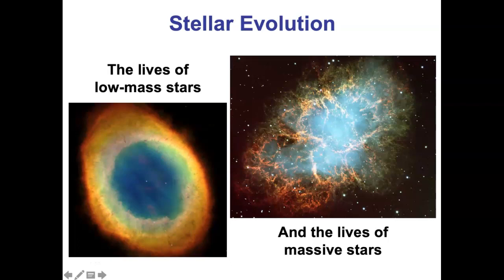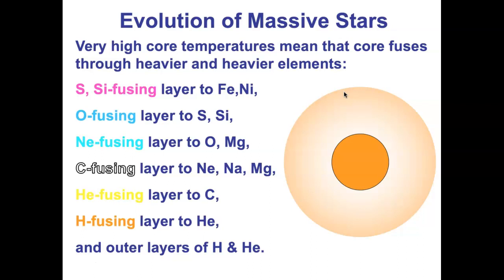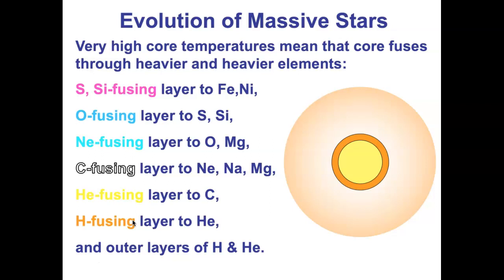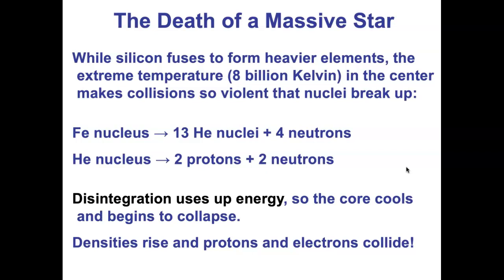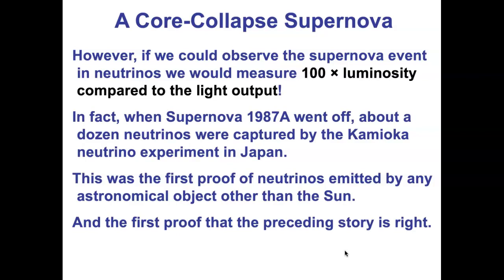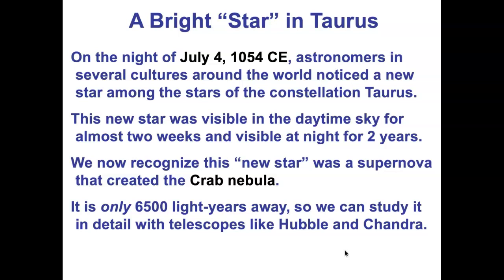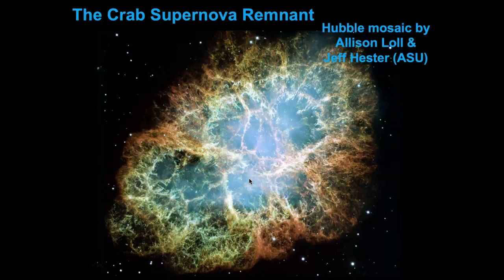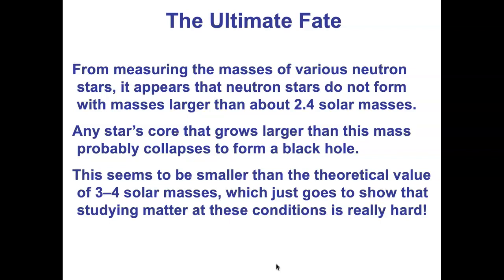Evolution of High Mass Stars